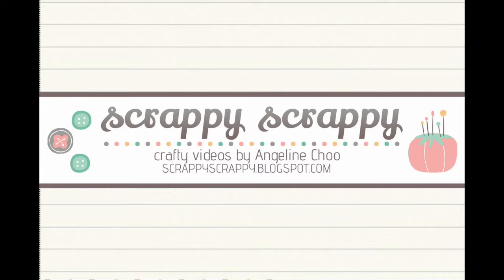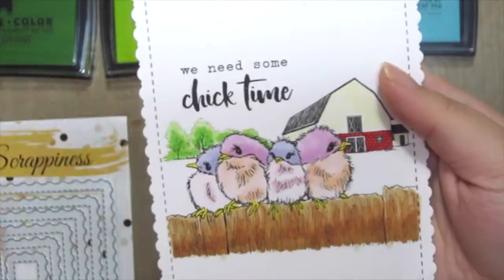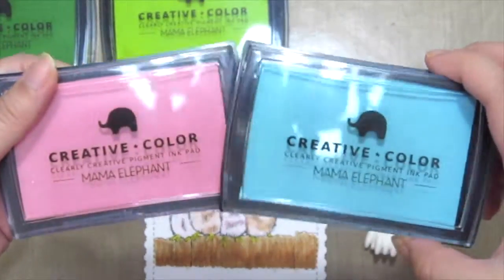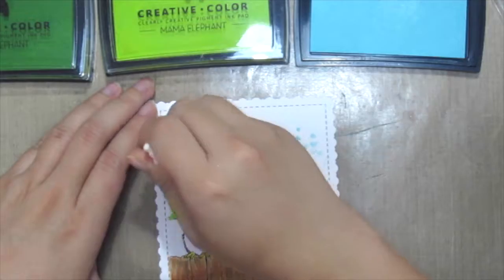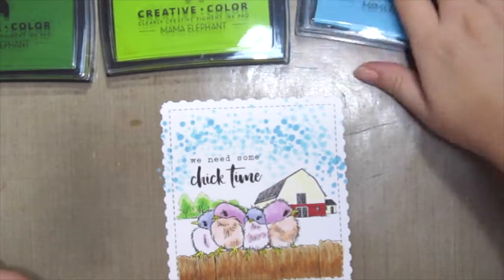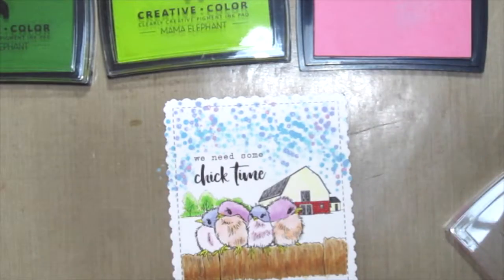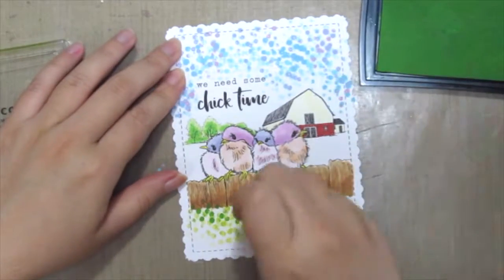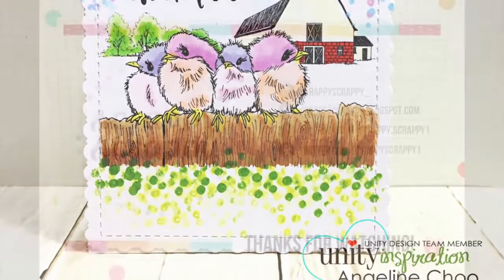ScrappyScrappy - Cotton Bud Painting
Creating a fun background using Cotton Bud (Q-tip) Painting

- Cotton buds
- Copic markers
- Mama Elephant Pigment Inks